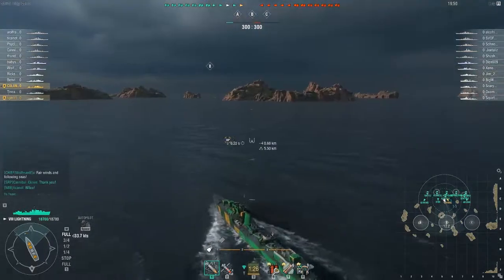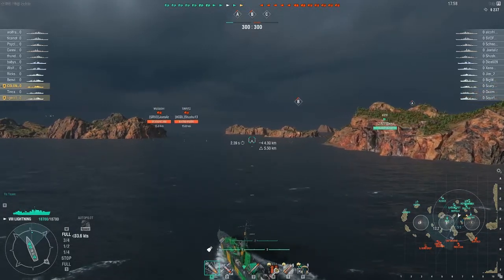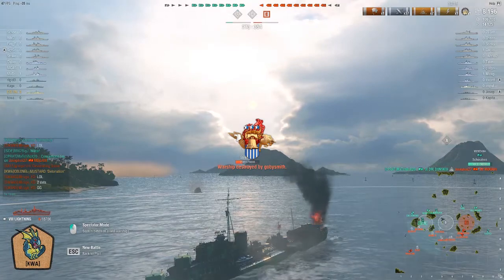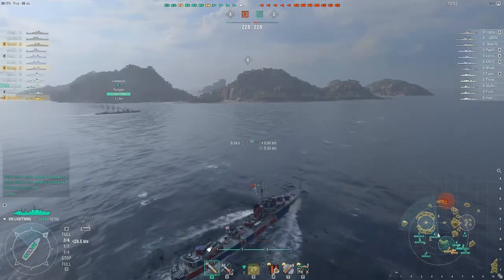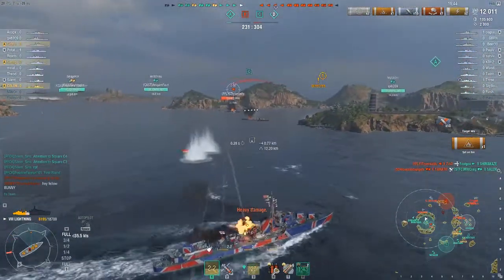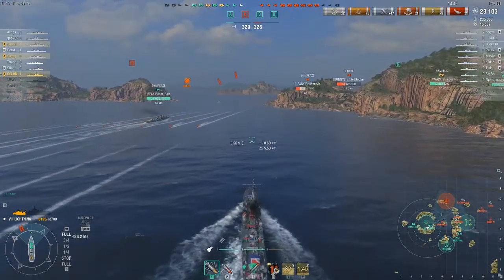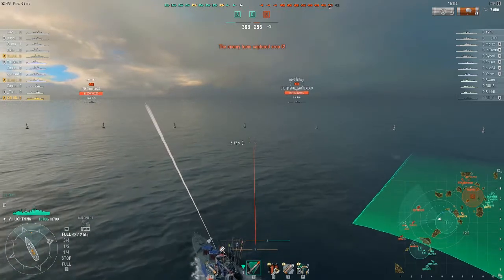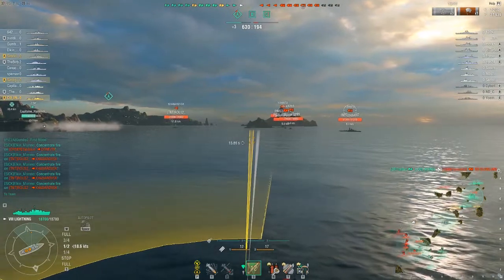Replay Breakdown: Something Different - Lightning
Today I will be sharing my experience in the Tier 8 RN DD the Lightning. What follows is something different than my usual Replay Breakdowns. Enjoy!

I dont always stream, but when I do I use Twitch